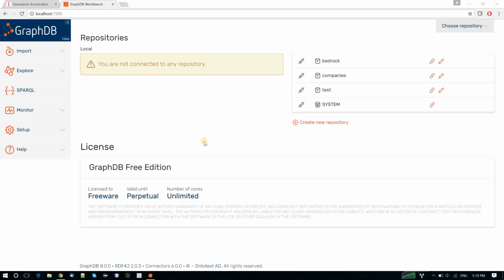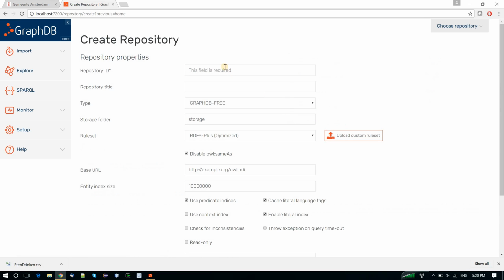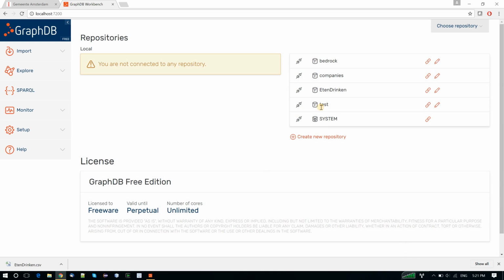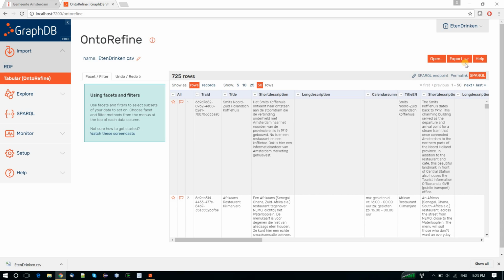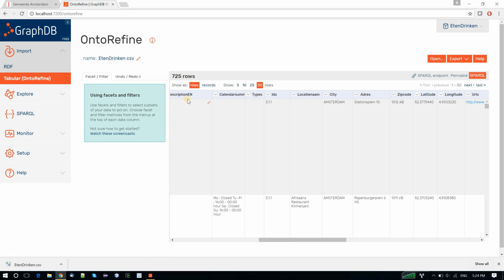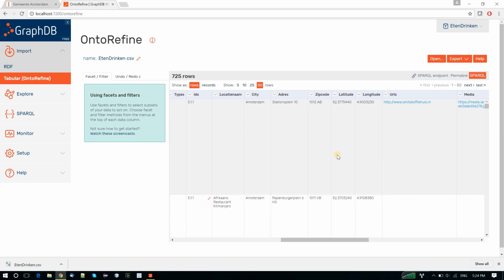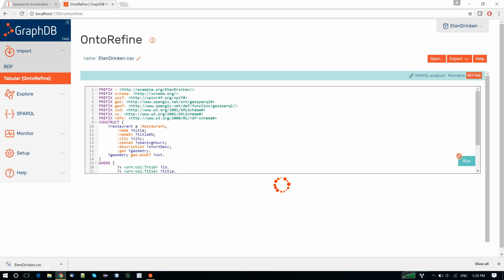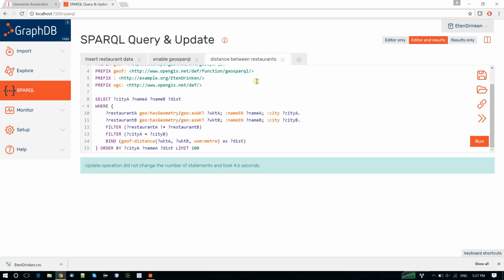GraphDB 8 OntoRefine tool